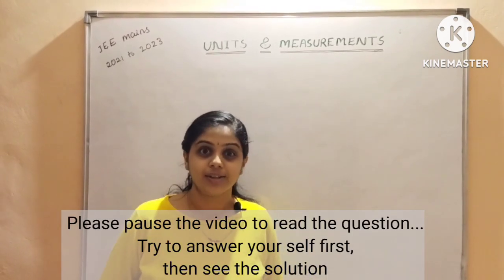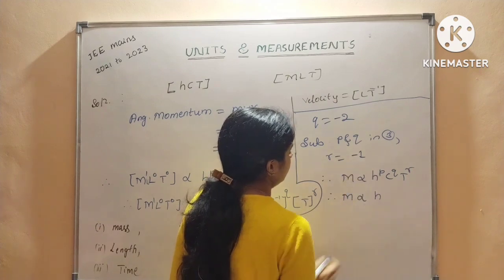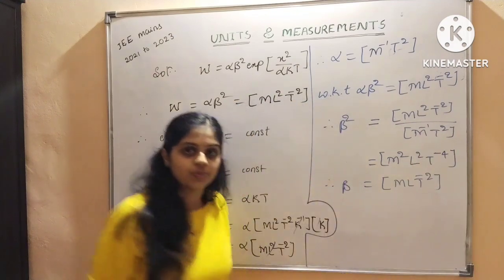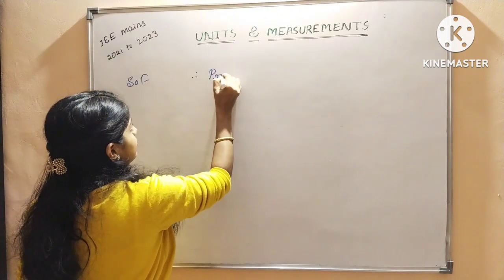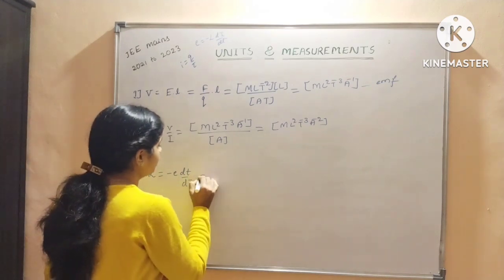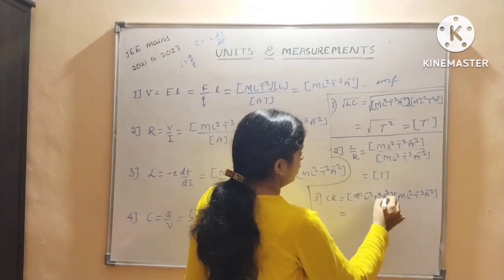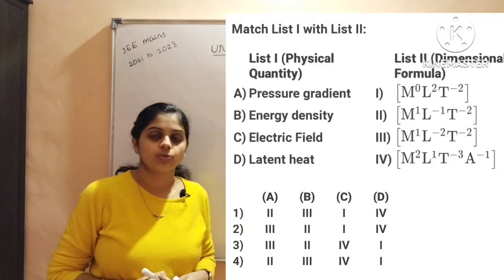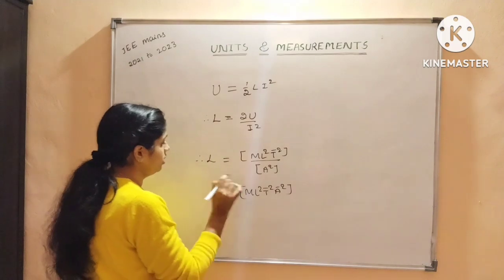Previous year solved questions of JEE (Mains) -Units and Measurements